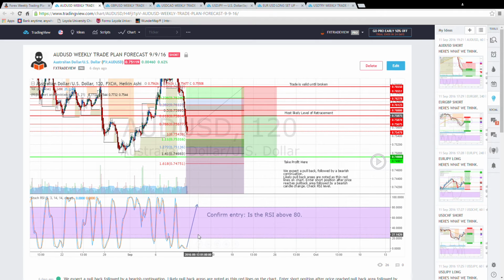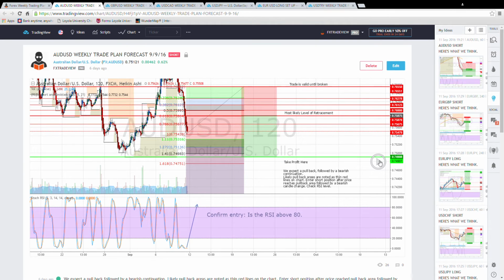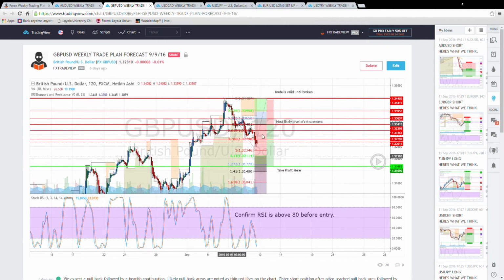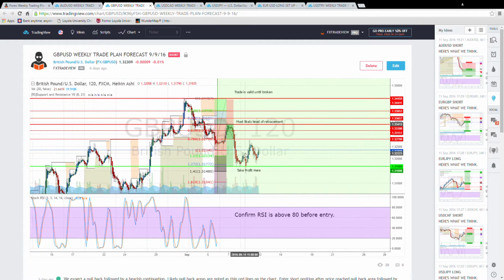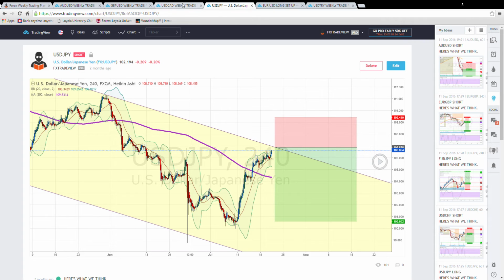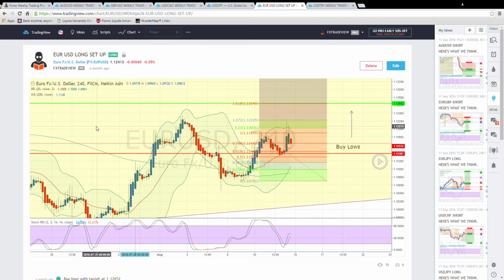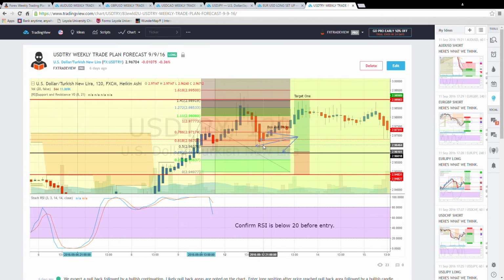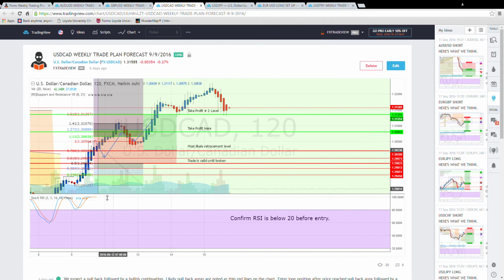Learn how to make money trading forex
Watch as I show you exactly how to make money week in and week out trading forex. I teach traders from all over the world how to make consistent weekly profits.